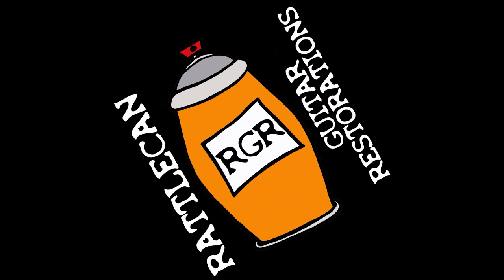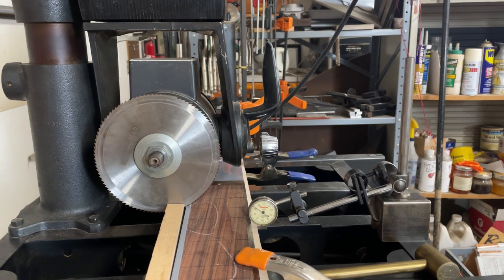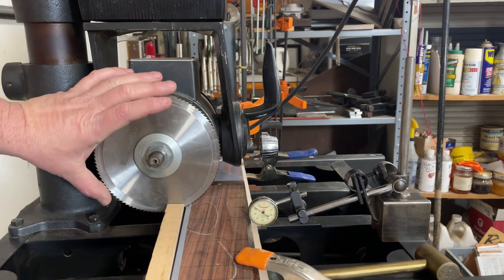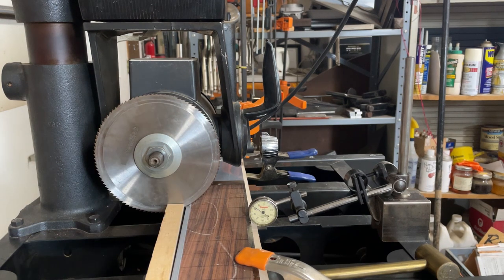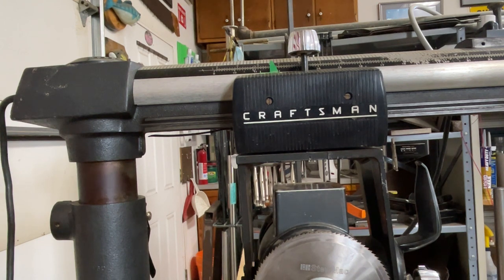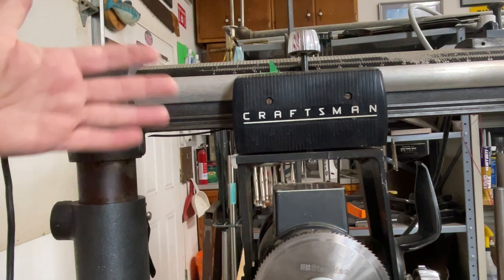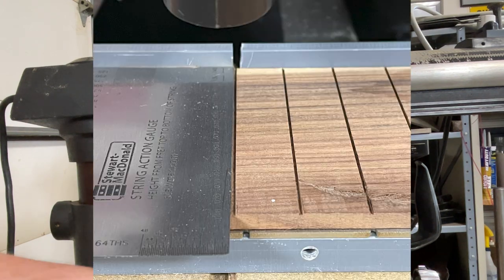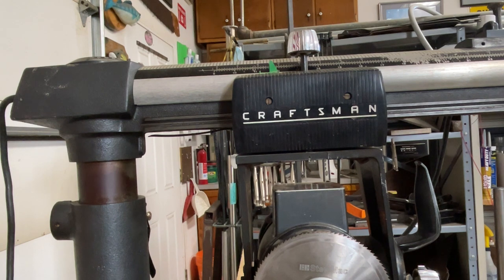Radial Arm Saw has the wiggles! | RATTLECAN GUITAR RESTORATIONS by James O’Rear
I have a 1960s era Craftsman radial arm saw RAS that I want to convert into a dedicated fret slotting saw. The e I have is that the arm, even when securely locked into the 90-degree position, has a bit of wiggle to it. About .018" which is a massive amount given the slot is only .023" wide.

Any ideas where to look to remove the play? Tighten something? Shim something? Weld something? Let me know what ideas you have.